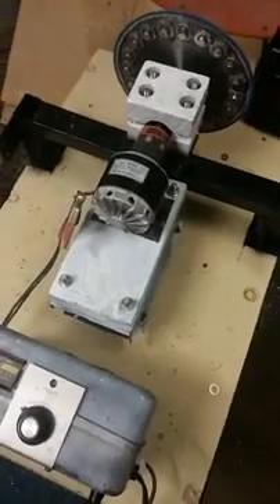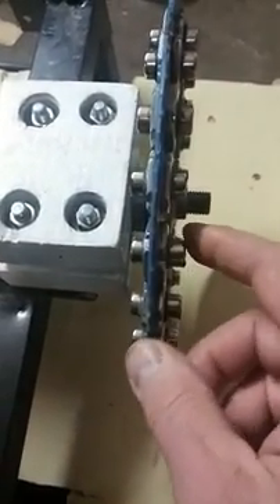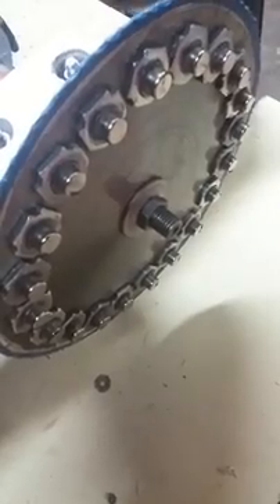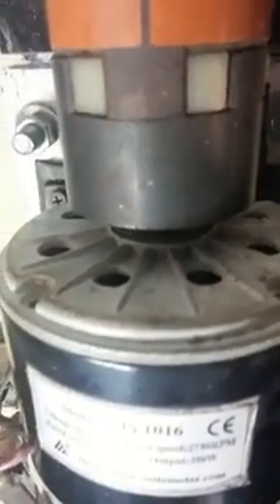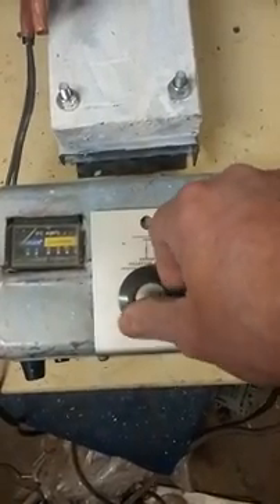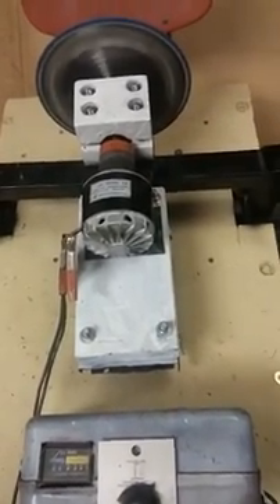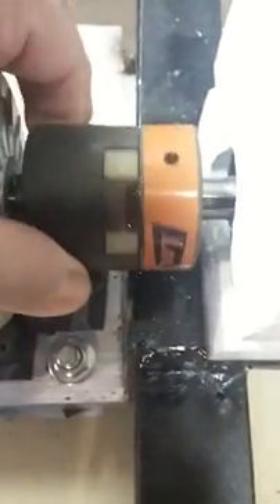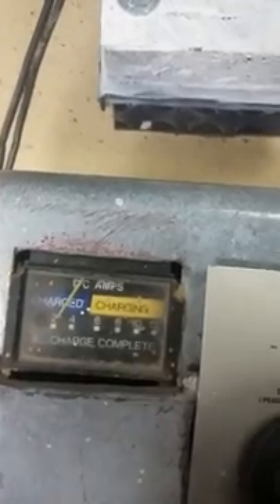3 Battery Motor Generator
Basic free energy device thread also splitting the positive thread at ENERGETIC FORUM science website where inventors share designs so others can replicate.

The small scooter motor has been modified meaning all of the wire on the rotor has been removed and then redone according to Matt Jones specifications. The other end is a rotor when magnets that generator coils will be installed around. These generator coils will be wound to accelerate the rotor when it is either shorted across the terminals or connected to a load to run power out of them.